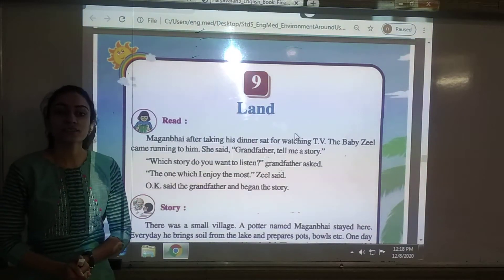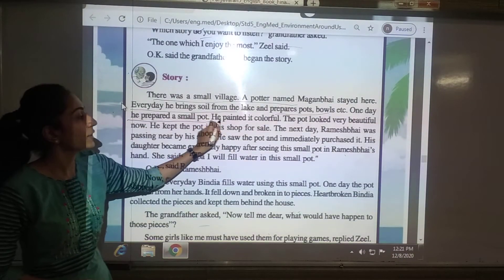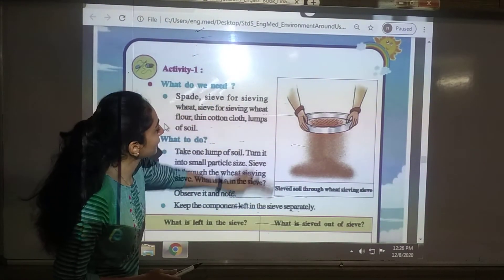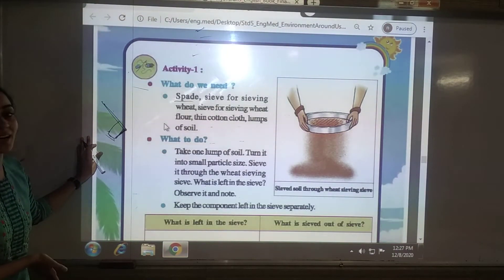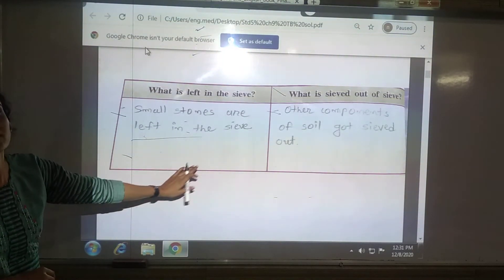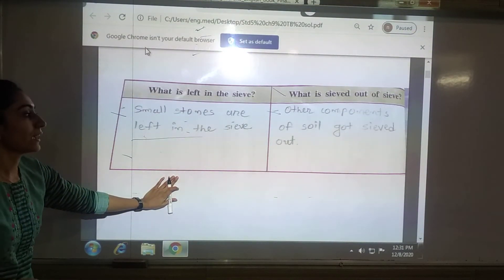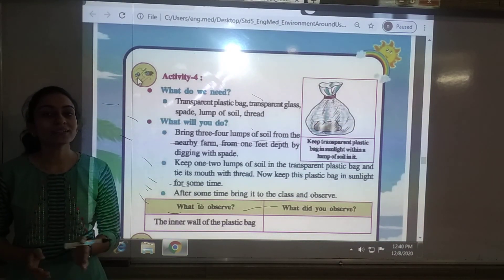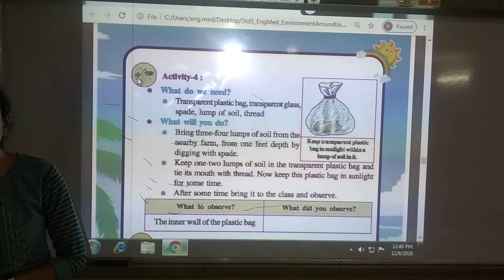Class 5 | EVS | Ch 9: Land | part1 | gcert